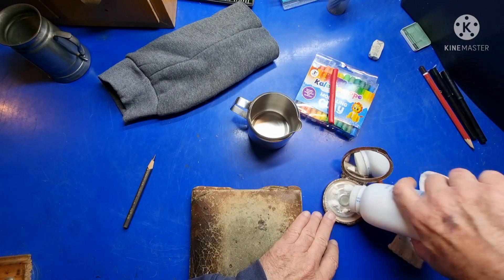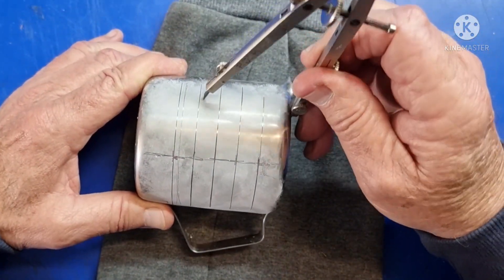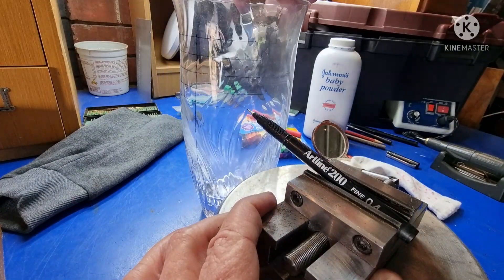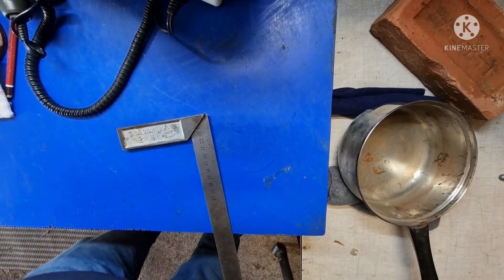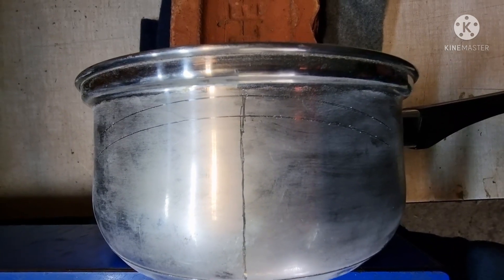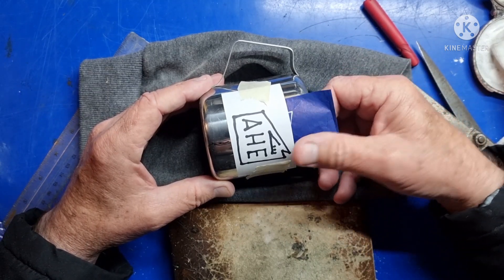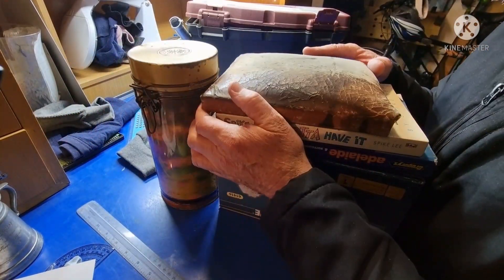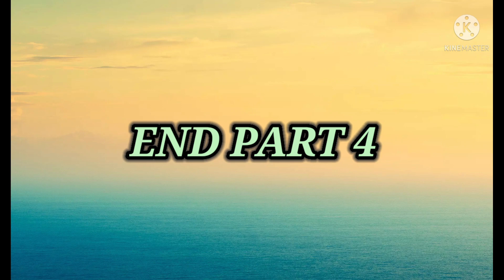engraving 4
Layout Techniques